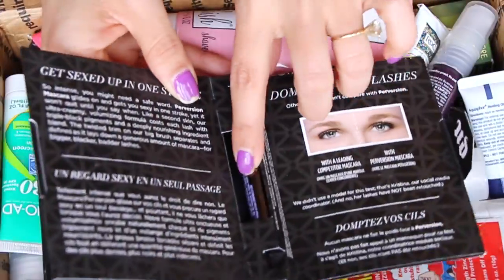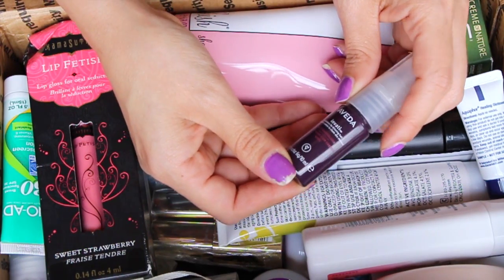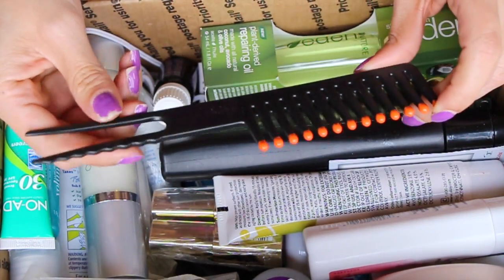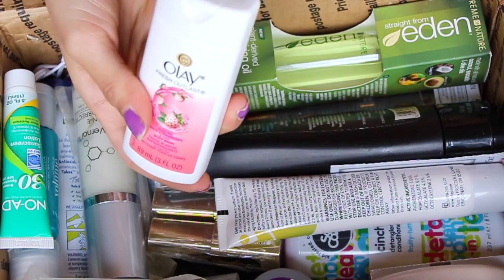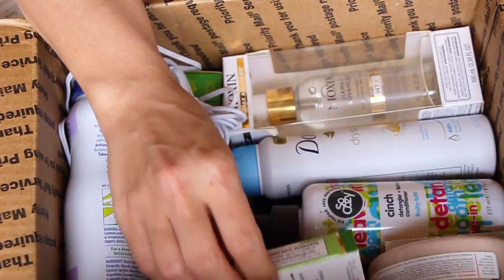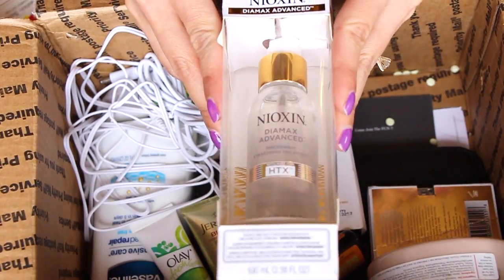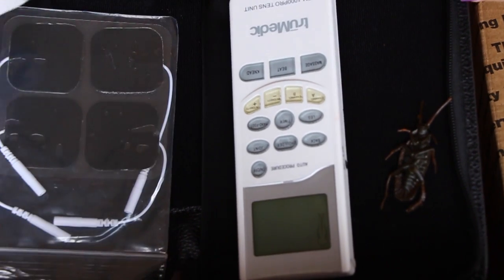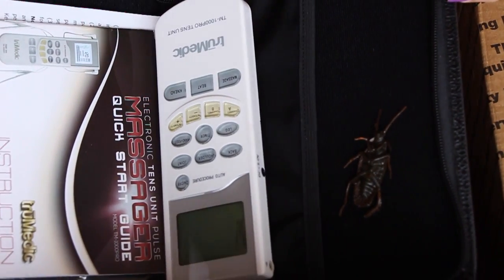Swap with Freebie Ninja #3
This is my 3rd swap with Freebie Ninja. I know you may ask about swap #2, but I did not do a video for it. :)